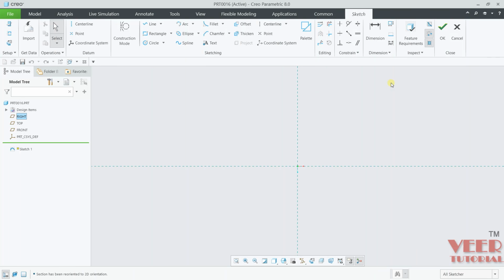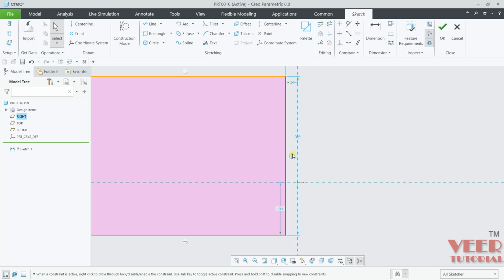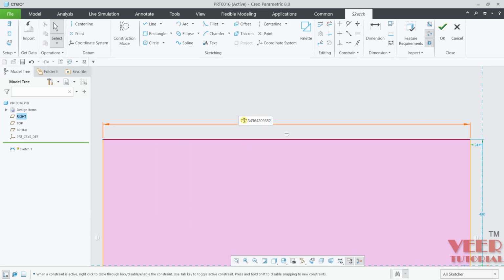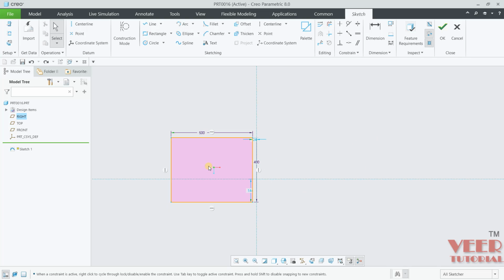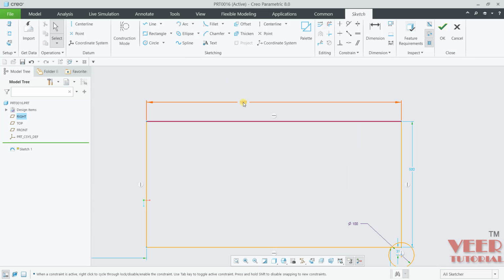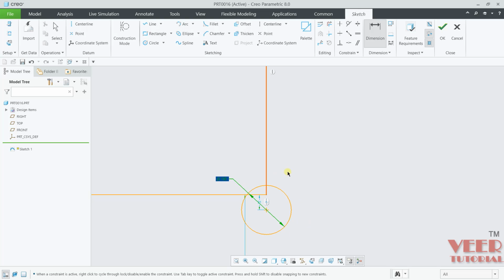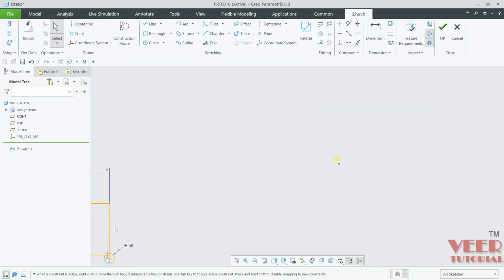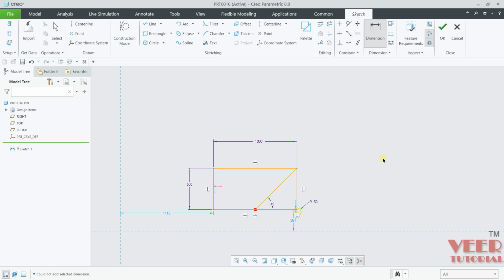dim 1 creo 8